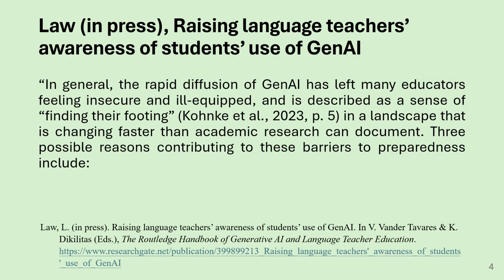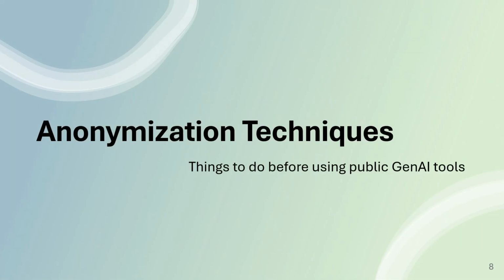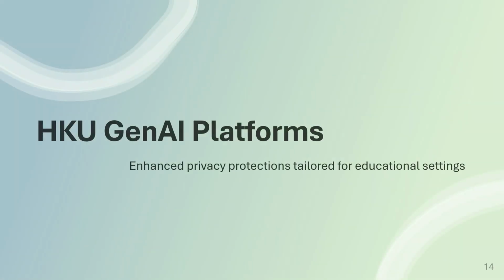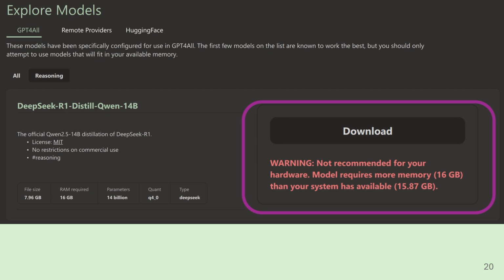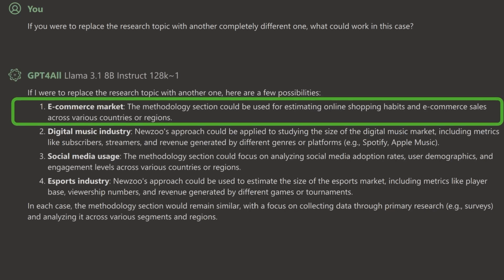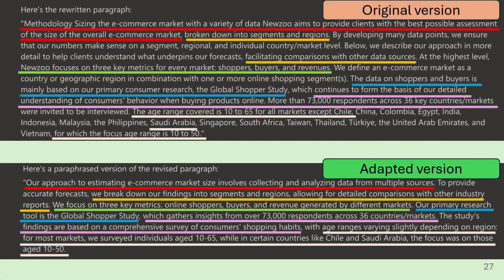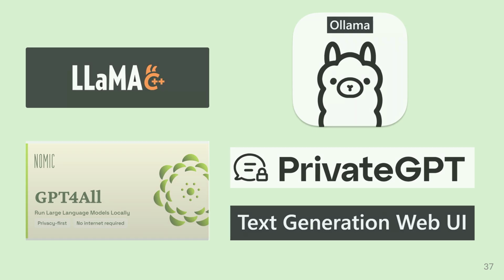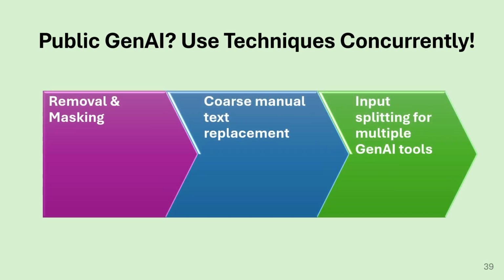2026 6 02 CAES Conference 2026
Speaker & Video: Dr. Locky Law

Title:
Secure and Practical Approaches for GenAI-Assisted Material Creation